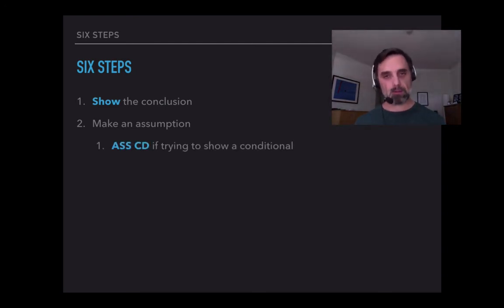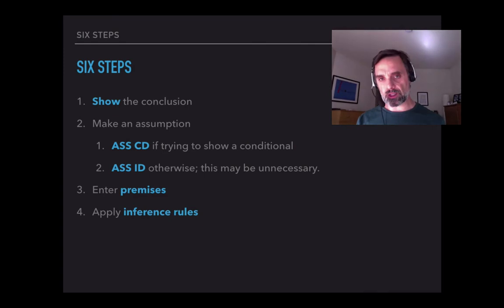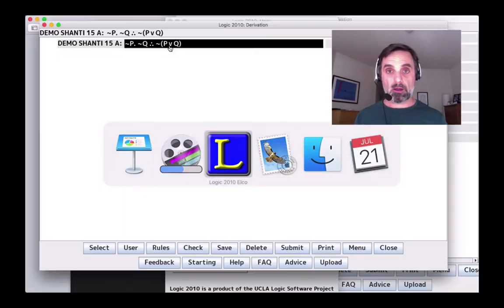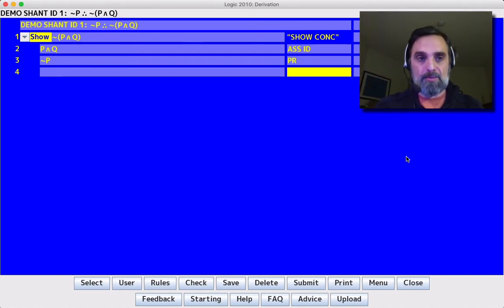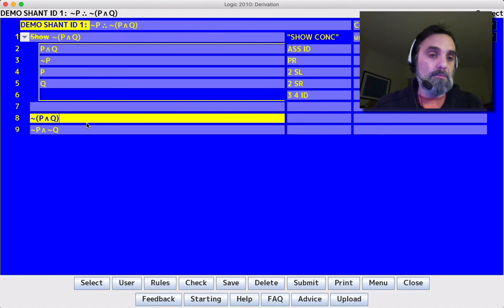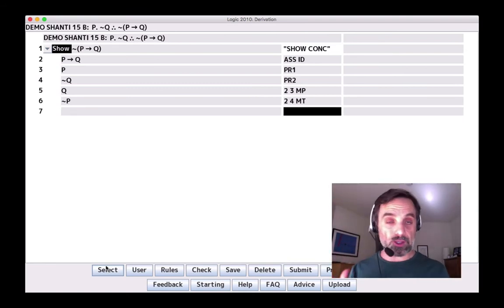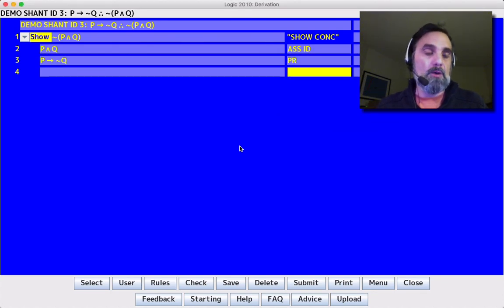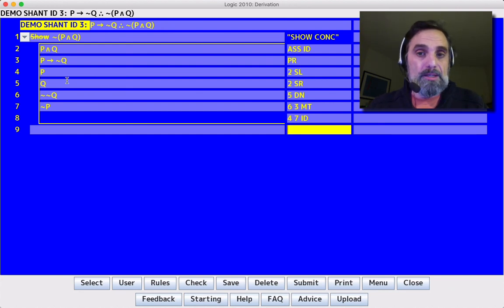Six Steps with Indirect Derivation (Winter 2020)